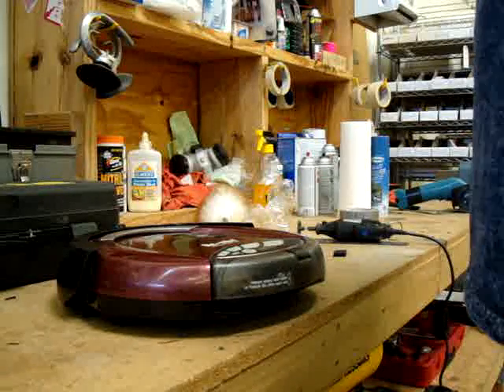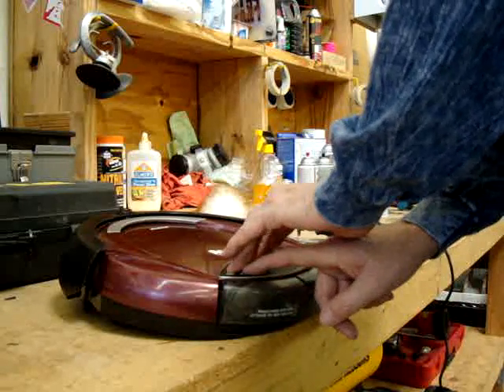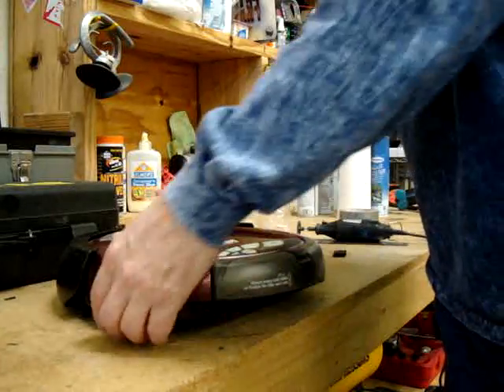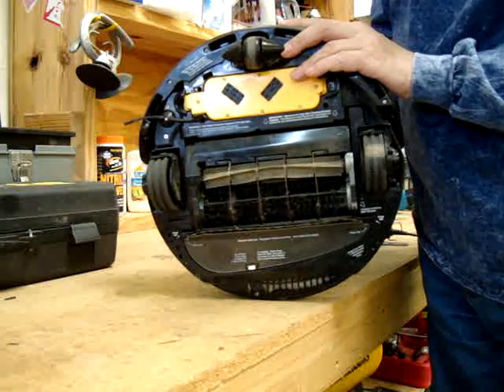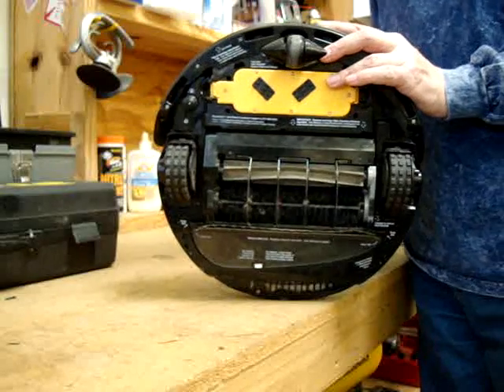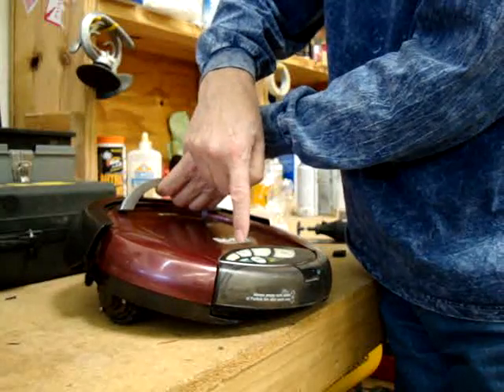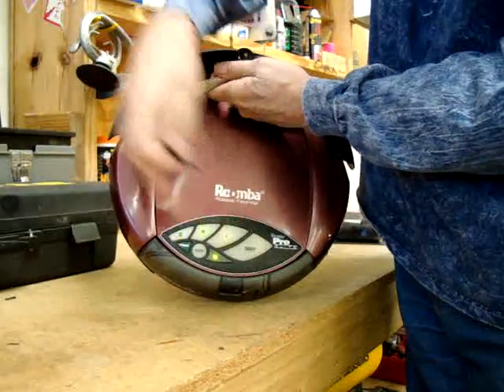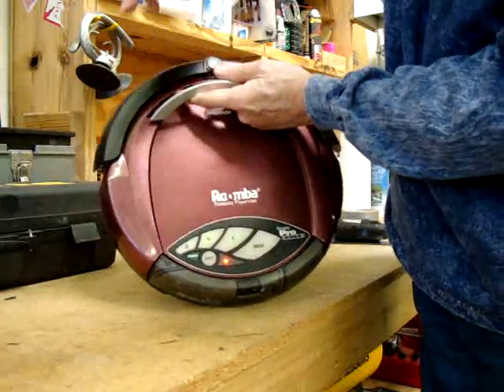Roomba Diagnostics - How to diagnose Roomba problems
Shows how to put your Roomba in diagnostics/self-test mode. This mode can be used to figure out what may be wrong with your robot vacuum. This video shows the roomba pro elite. P.S. Using this diagnostic mode will void your warranty according to IRobot, so don't tell Roomba. Apparently they don't want you to hurt yourself if the robot runs away and eats your finger.